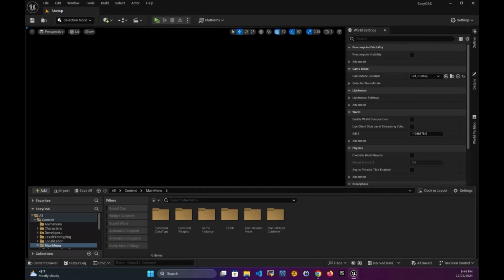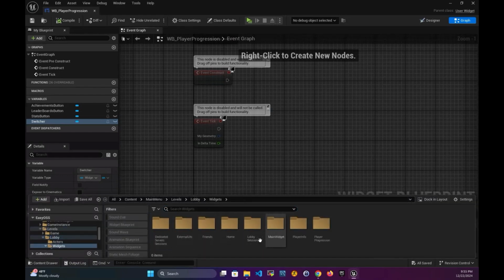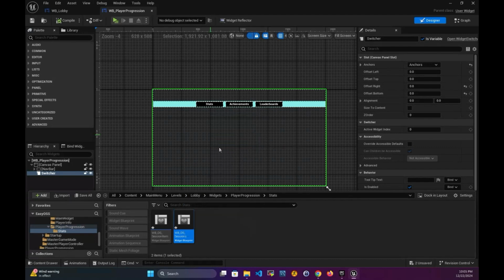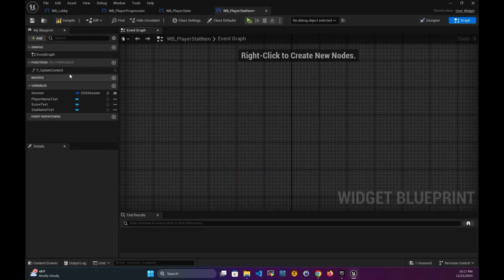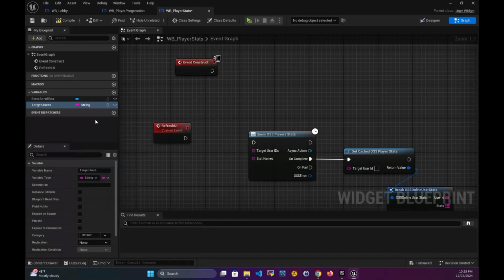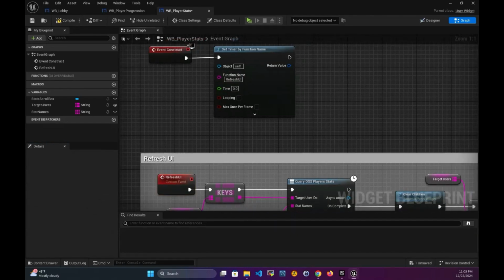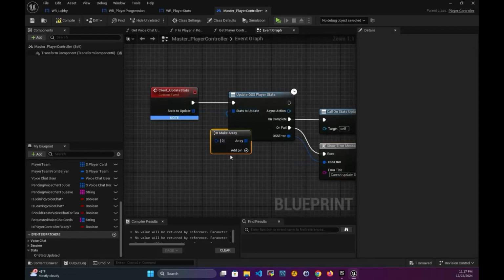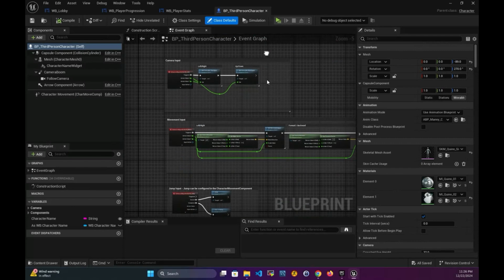47- Easy OSS Plugin: (EOS) Player's progression - Stats